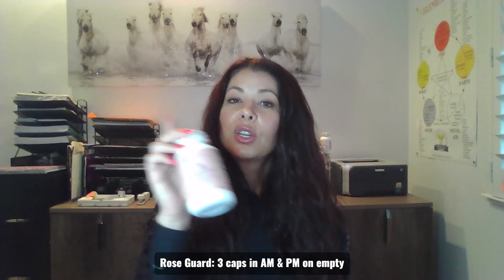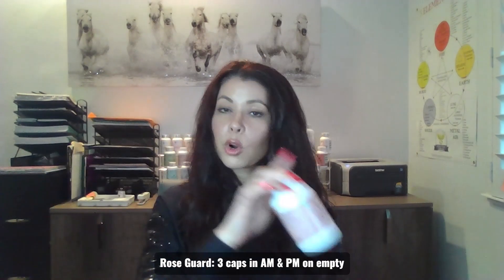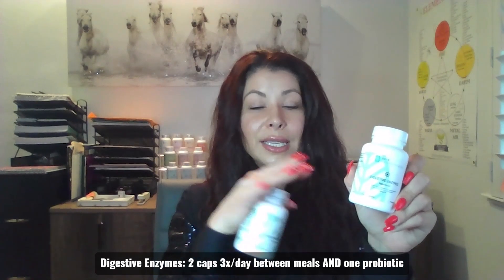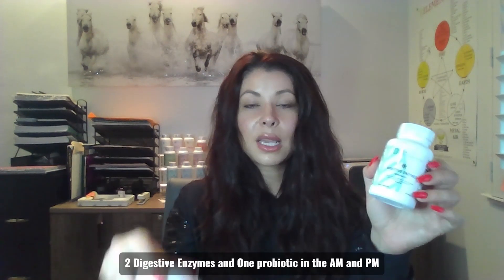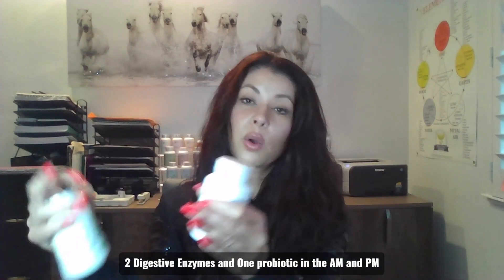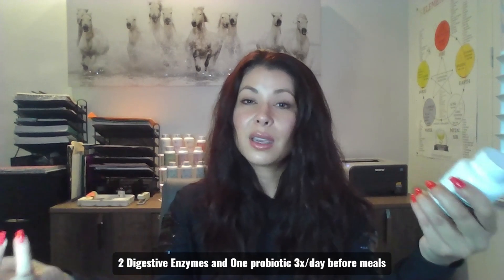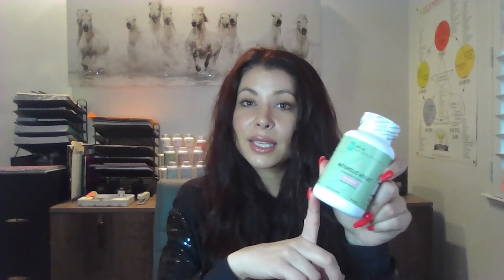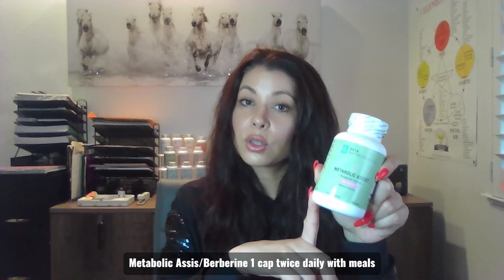Candida Clear and Fungal Infection Protocol using Skin Naturopathics Supplements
Candida and fungal infections can affect not only the gut but cause skin issues such as rashes, flaking, itching, discoloration and splotchy patches of uneven skin. This easy to use protocol can be purchased or assembled from off the shelf brands.